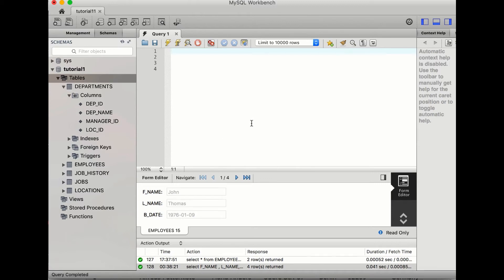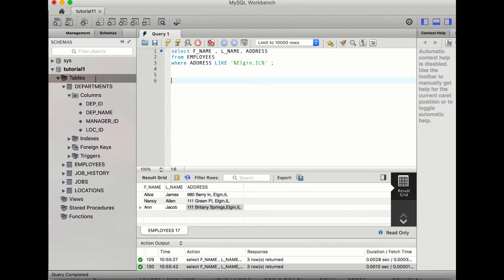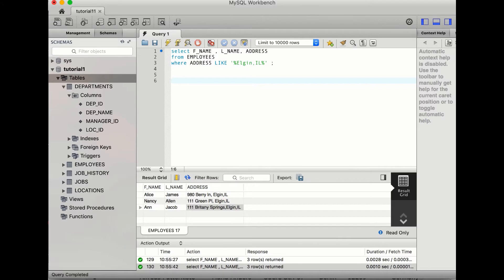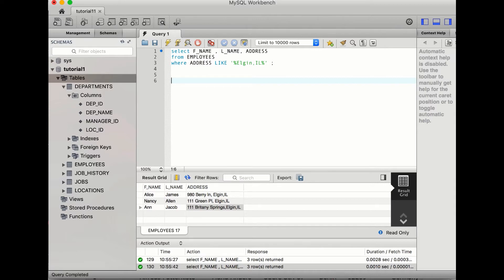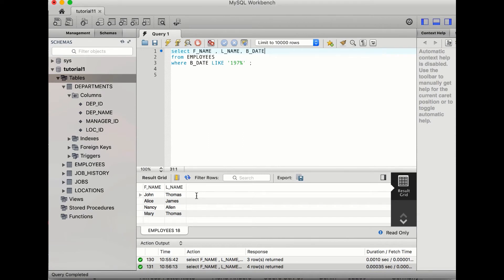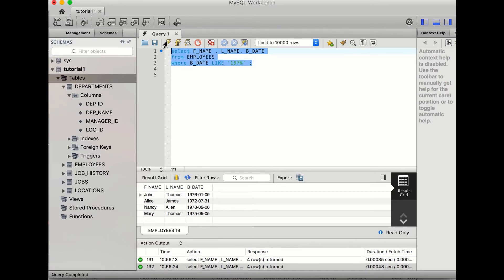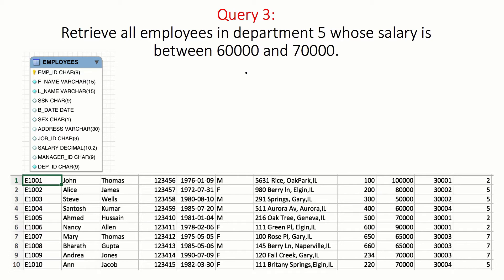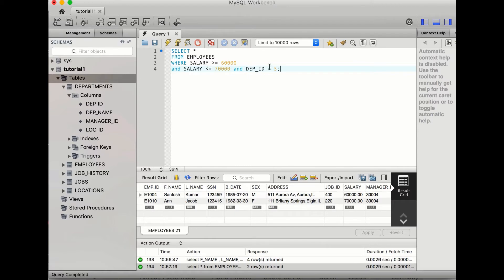4 Advance Queries